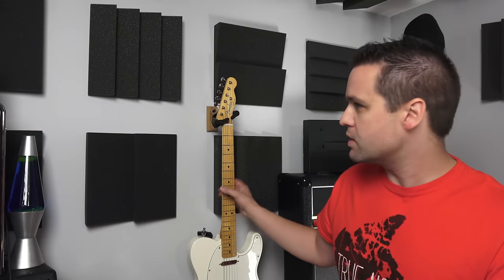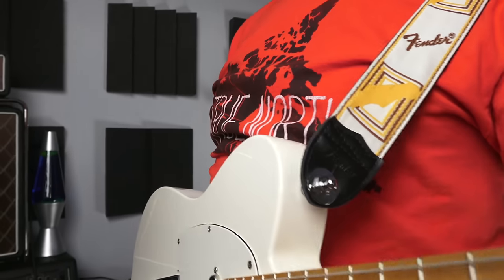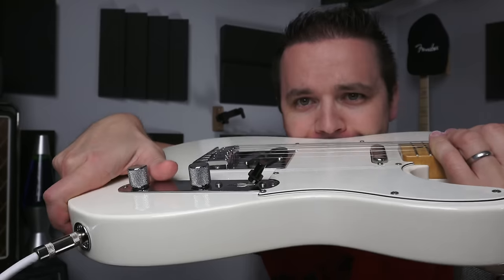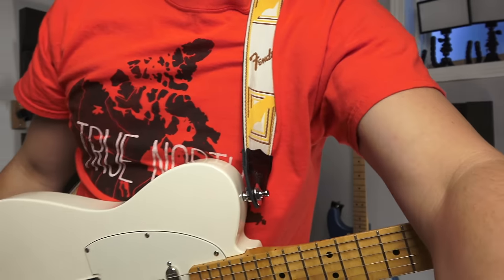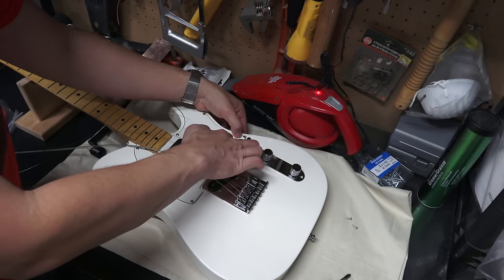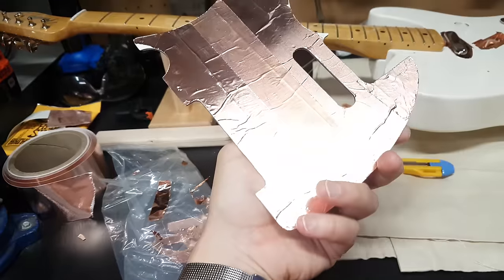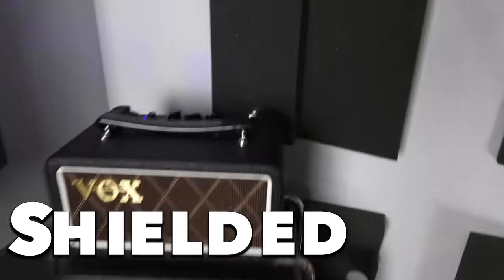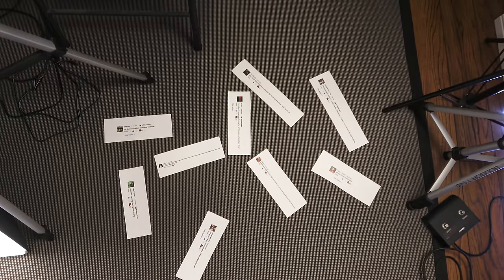How to Shield an Electric Guitar - The Easy Way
Copper Shielding Tape
Many single coil guitars have a tendency to pick up Electromagnetic Interference or EMI. One way to help reduce this unwanted noise is to line the body cavities with some type of shielding. In my case I'm installing copper tape.
In this video I shield my Telecaster and compare the before and after sounds.
Timestamps
0:00 - Tune In
0:30 - The Noise and cavity mod
2:30 - Applying the shielding tape
2:58 - Before & After shielding comparison
📷 Cameras & Lens
Sony ZV-E10
Sony AX53
Sigma Lens
🎤 Microphone
Shure VP83
💡 Lighting: Neewer
💺Office Chair with raising arms
►►►Tools I use:
► Copper Foil Tape:
►Feeler Gauges: OEMTOOLS 25025 26 Blade Master Feeler Gauge